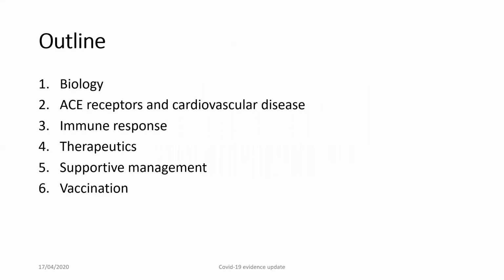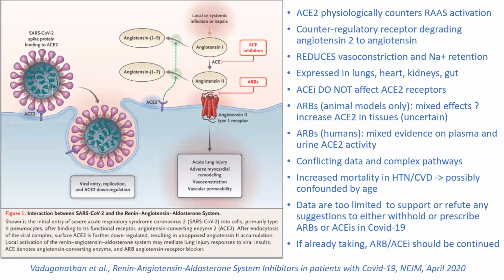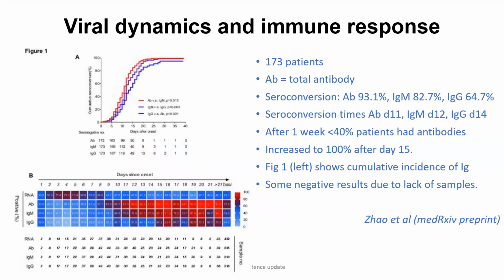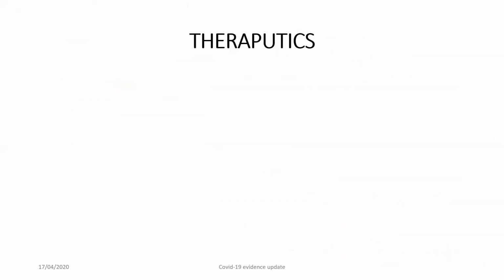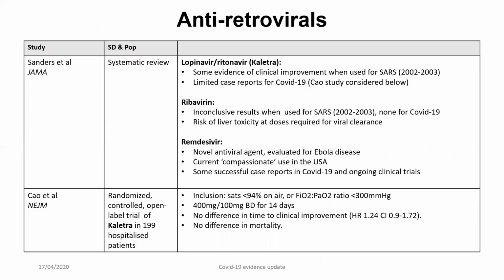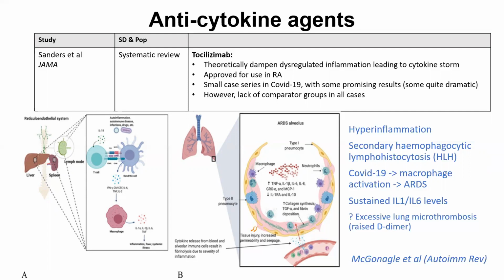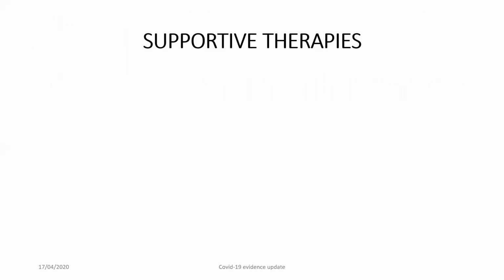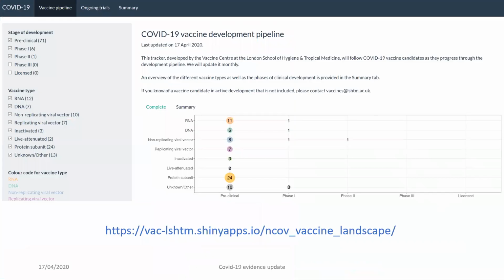Covid-19 Evidence Update: Virology, Immunology and Therapeutics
A rapid update looking at the evidence for coronavirus biology, relationship to ACE receptors, immune response and viral clearance, potential therapies and vaccines in the pipeline.